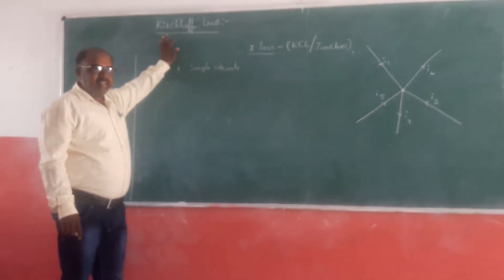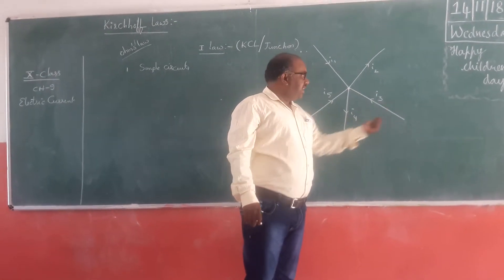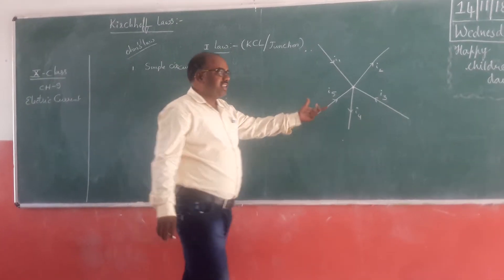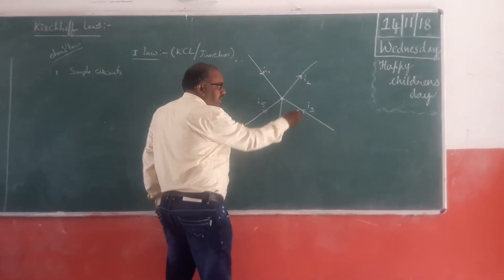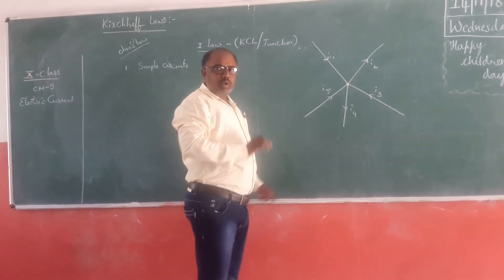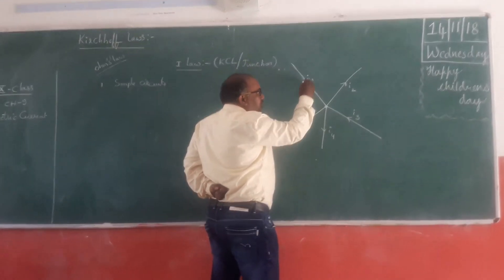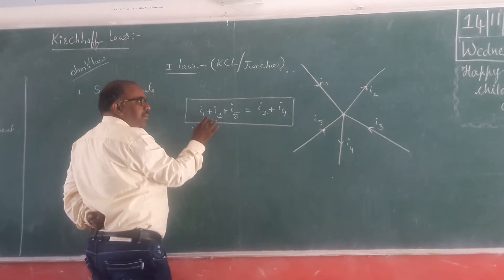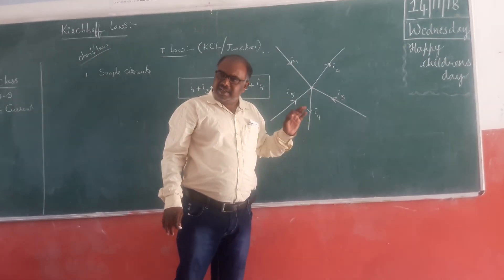Kirchhoff laws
KIRCHHOFF CURRENT LAW/JUNCTION LAW